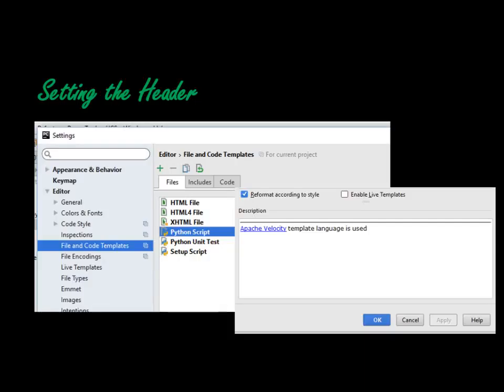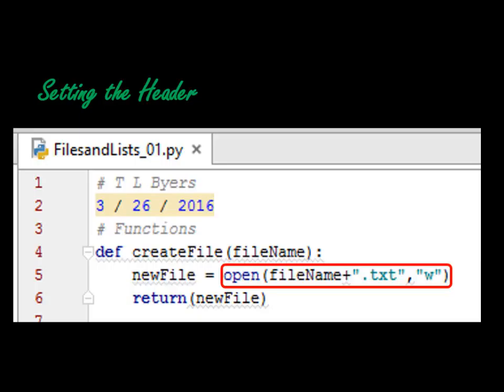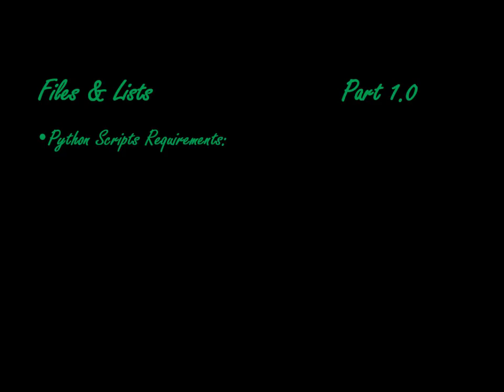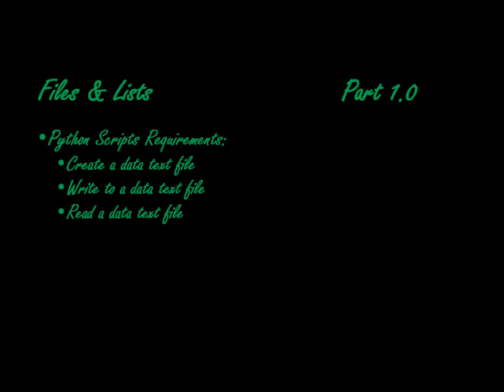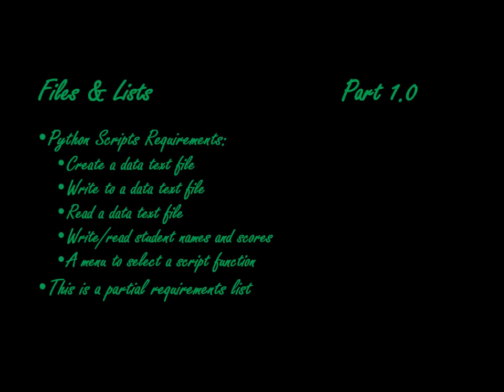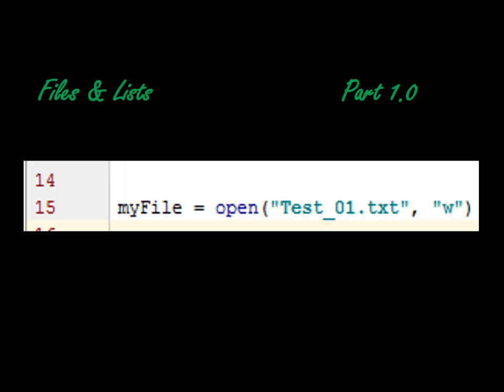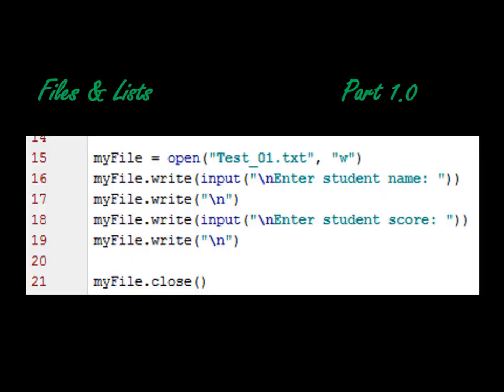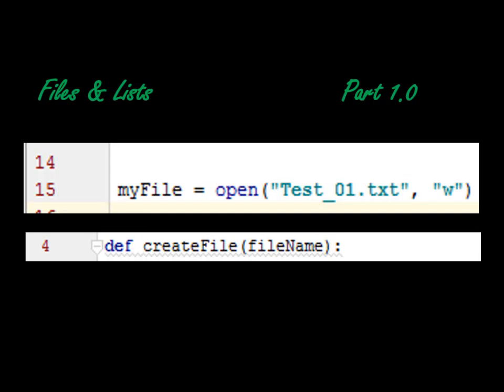Files and Lists Part 1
The beginnings of the student grading system.